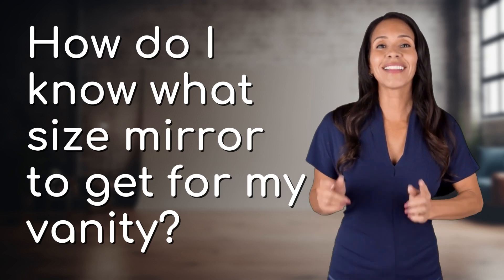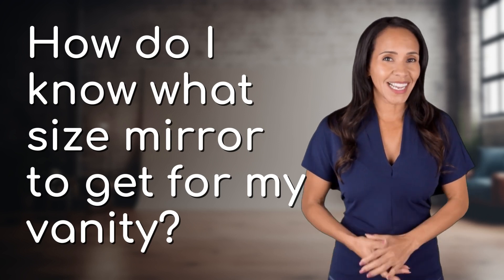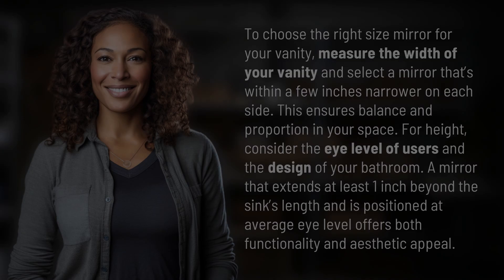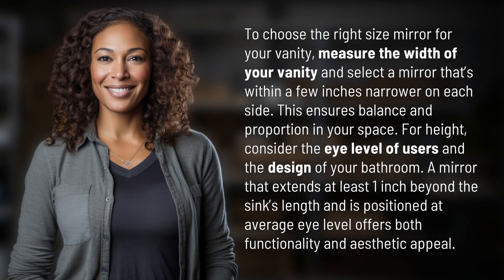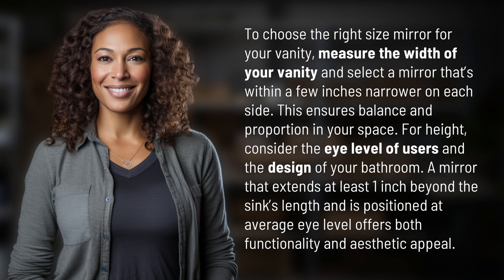How do I know what size mirror to get for my vanity?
Choosing the Perfect Vanity Mirror Size 👉 Perfect Mirror Size 👉 Learn how to select the ideal size mirror for your vanity by measuring width, height, and positioning for balance, proportion, functionality, and aesthetic appeal.

Laura S. Harris (2024, March 5.) How do I know what size mirror to get for my vanity?
    🌐 AskAbout.video